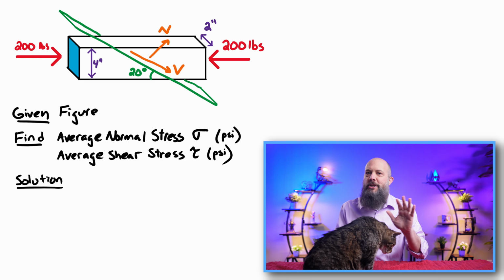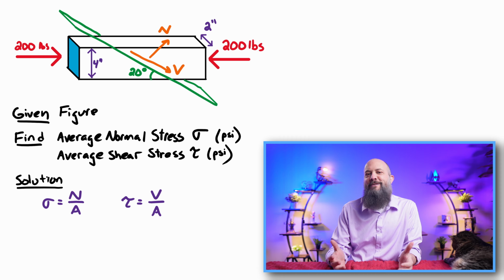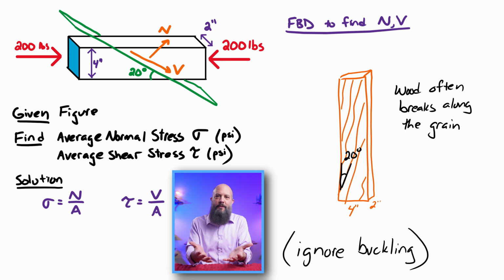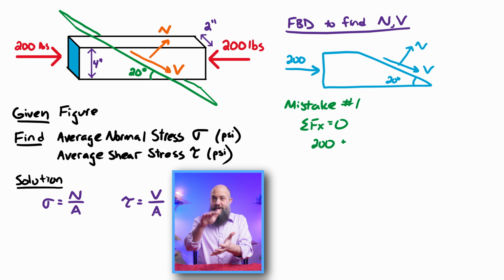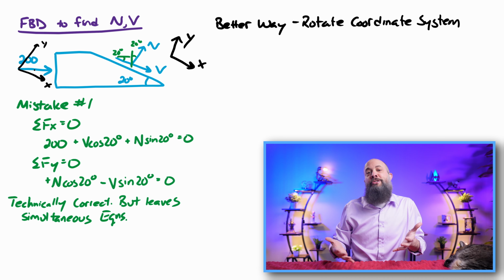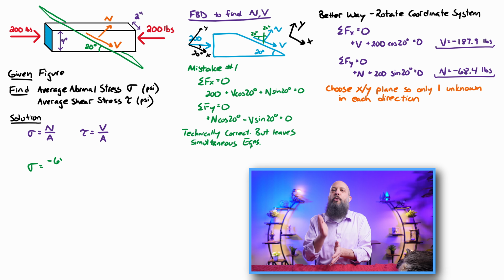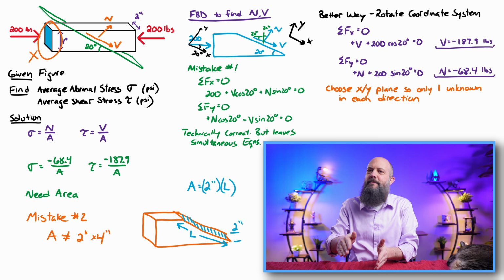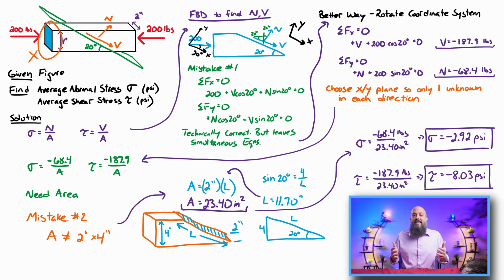Stress on an Inclined Plane - Avoid these 2 Mistakes!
Find Average Normal Stress and Find Average Shear Stress for an angled surface. Mini Lecture and full example problem from Mechanics of Materials.

The board is subjected to a tensile force of 200 lb. Determine the average normal and average shear stress in the wood fibers, which are oriented along plane a-a at 20 deg with the axis of the board.

CHAPTERS
0:00 Normal and Shear Stress Equations
1:01 Free Body Diagram Method of Sections
2:24 Find Area of an Inclined Surface